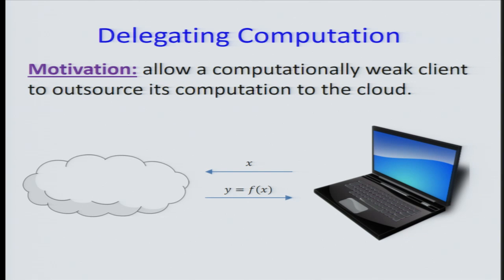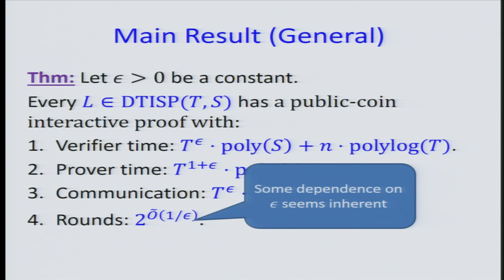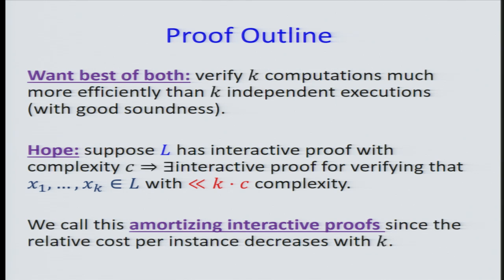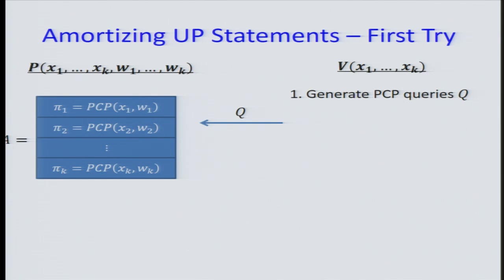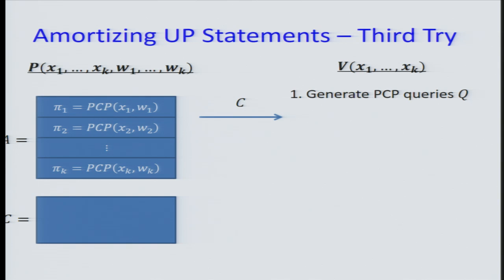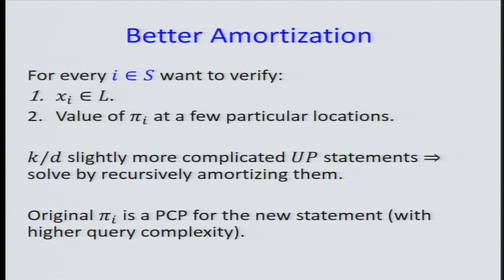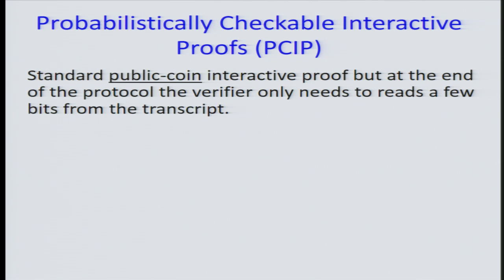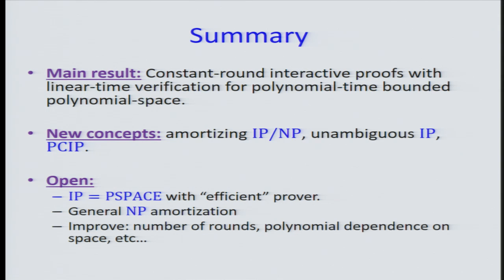Constant-round interactive-proofs for delegating computations - Rothblum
Topic: Constant-round interactive-proofs for delegating computations
Speaker: Ron Rothblum
Date: Monday, February 1

Interactive proofs have had a dramatic impact on Complexity Theory and Cryptography. In particular, the celebrated IP=PSPACE Theorem [LFKN92,Shamir92] allows an all-powerful but untrusted prover to convince a polynomial-time verifier of the validity of extremely complicated statements (as long as they can be evaluated using polynomial space). The interactive proof system designed for this purpose requires a polynomial number of communication rounds. It is very natural and well motivated to examine the power of more efficient interactive proofs, and this is the focus of this talk. Our main result is that for every statement that can be evaluated in polynomial time and bounded-polynomial space there exists an interactive proof that satisfies the following strict efficiency requirements: (1) the honest prover runs in polynomial time, (2) the verifier is almost linear time (and under some conditions even sub linear), and (3) the interaction consists of only a constant number of communication rounds. We introduce several new notions for interactive proofs that turn out to be very useful in our work and may be of independent interest. One of these notions is that of unambiguous interactive proofs where the prover has a unique successful strategy. Another notion is that of probabilistically checkable interactive proofs (PCIPs) where the verifier only reads a few bits of the transcript in checking the proof (this could be viewed as an interactive extension of PCPs). Joint work with Omer Reingold and Guy Rothblum.